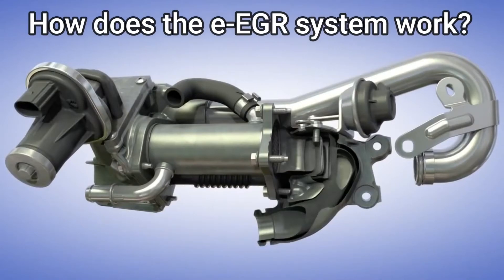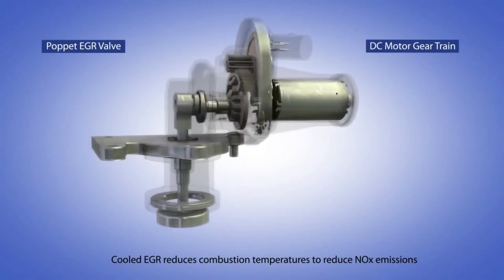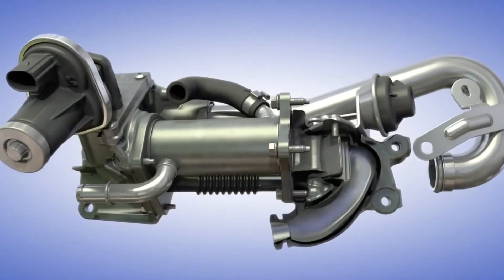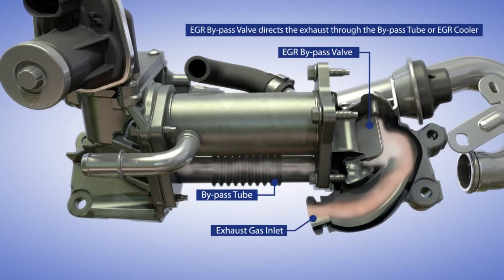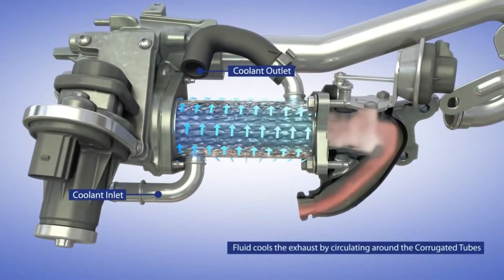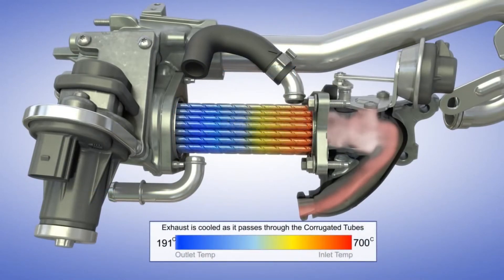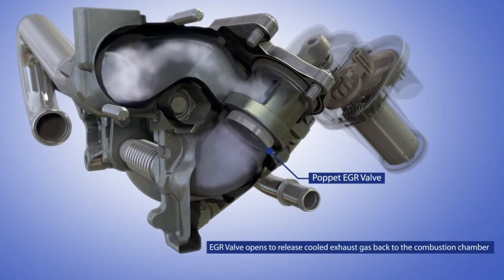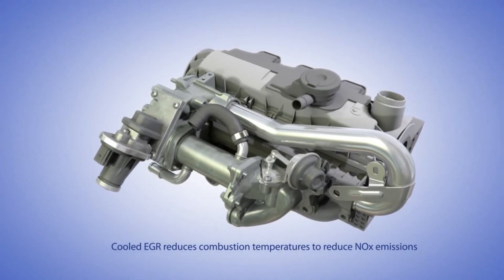How does the e-EGR system work